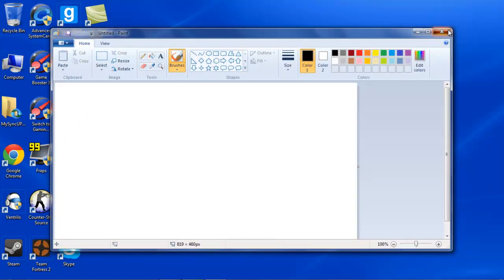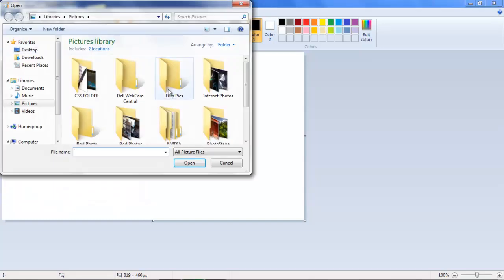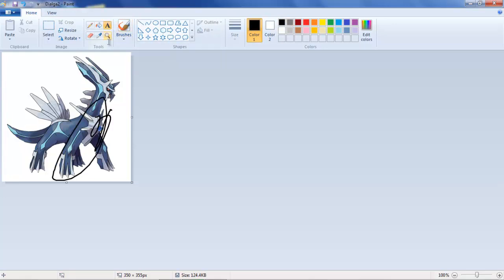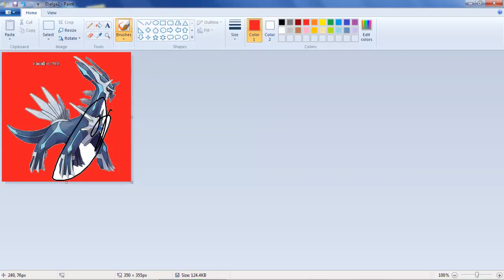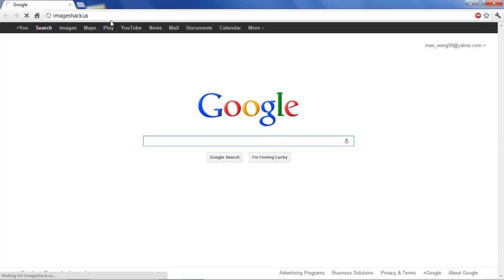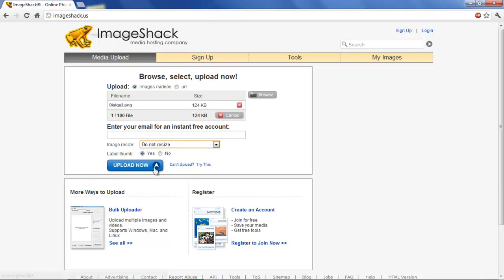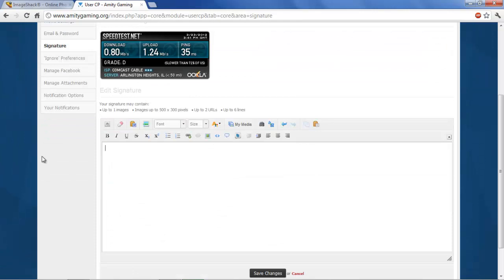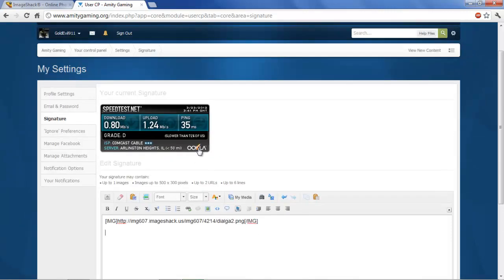[HD] How to make and set a signature with mspaint and imageshack on any kind of forums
*NOTE* Remember I am showing you guys how to do this ON Windows 7.